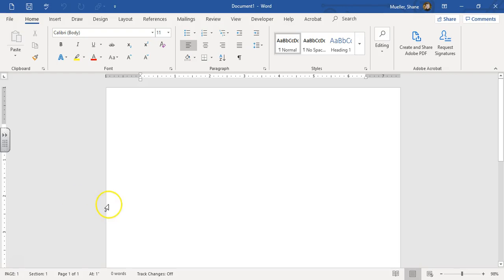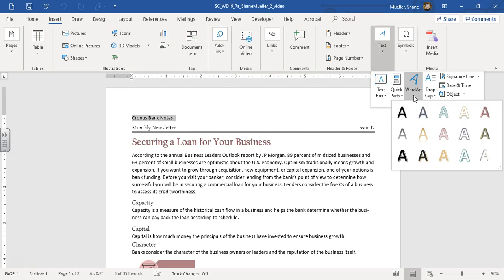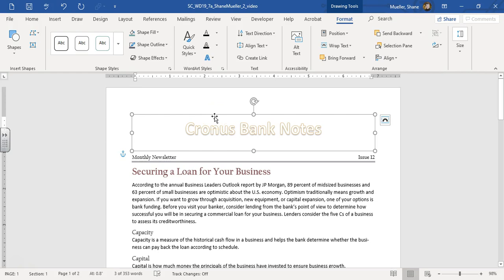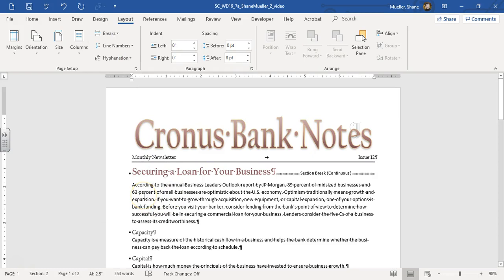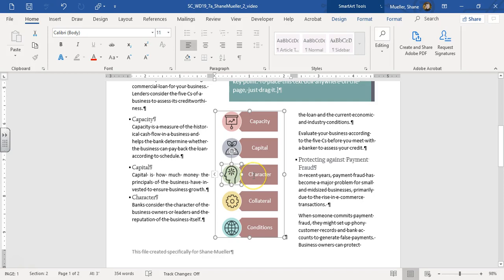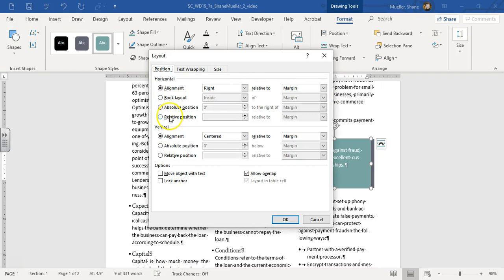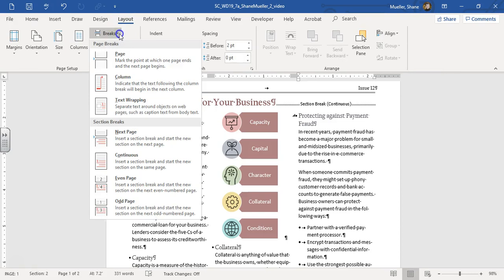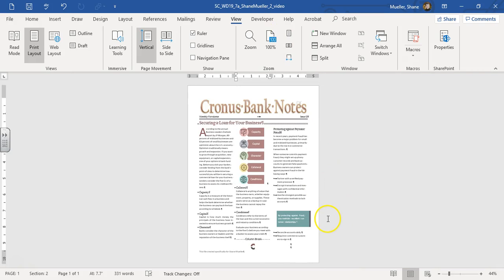SAM Project 7a Cronus Bank